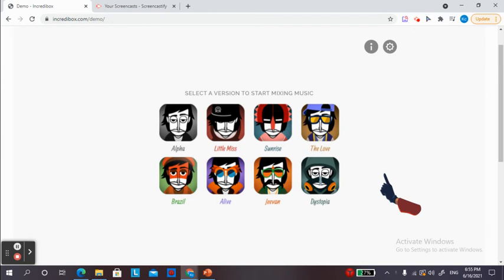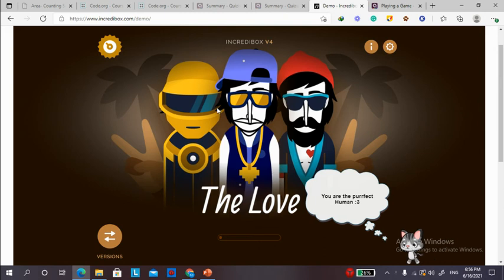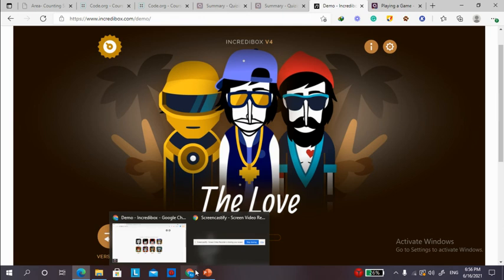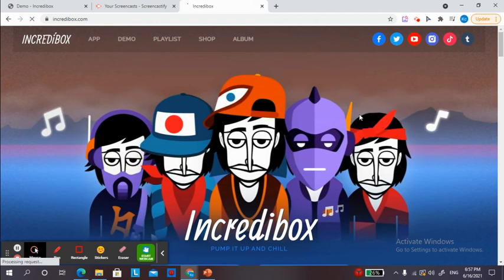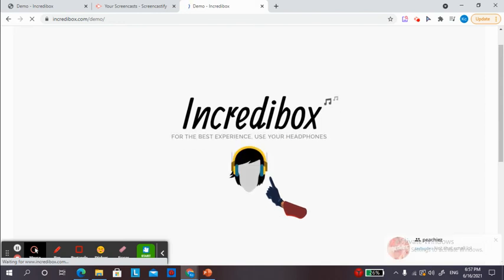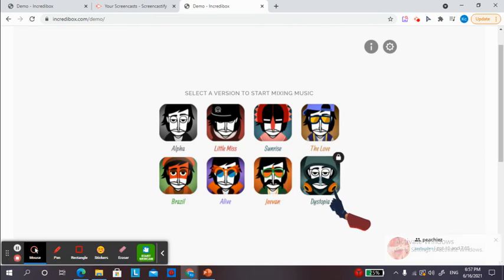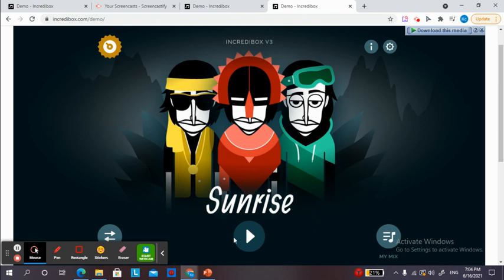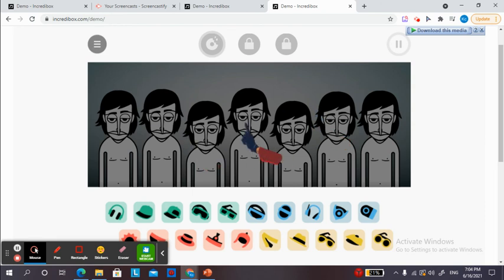How to use Incredibox!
Hi Guys! I hope you guys have learned how to use incredibox and I hope you like the video! Like I always say stay safe be healthy and put a big smile on you face I hope you loved it😎😁👊🏽👍🏽